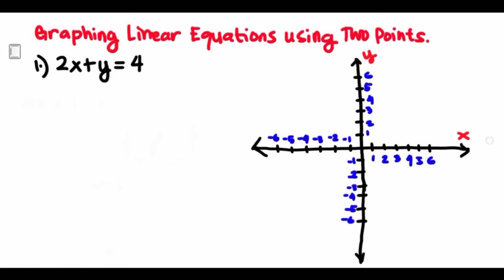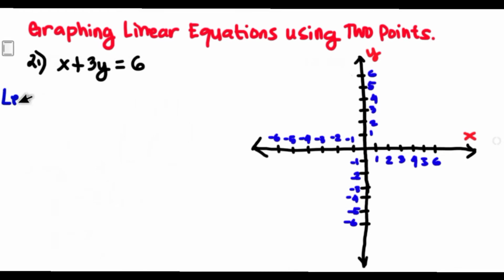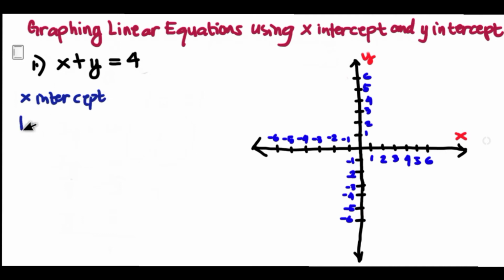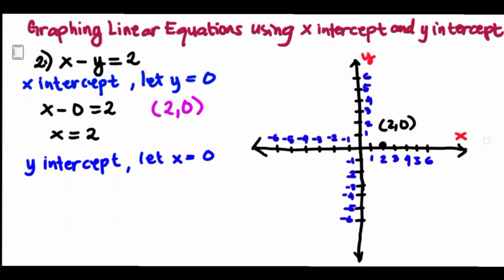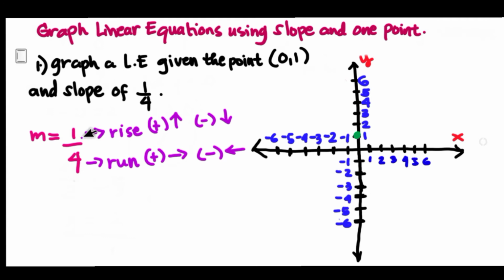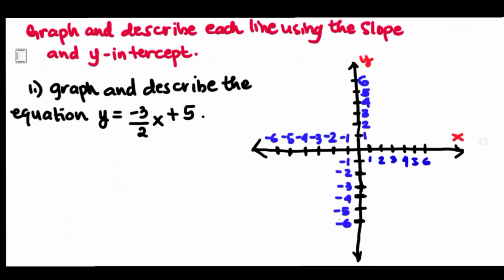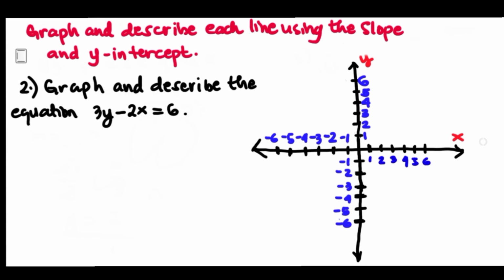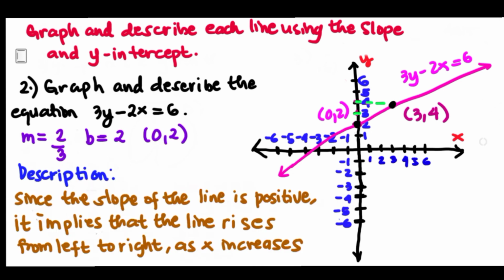Graphing Linear Equation and Describing its Graph in terms of its Intercepts and Slope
Grade 8 Math:
Quarter 1
Module 6:
Lesson 2 and 3

This video lesson is inspired by the timeline of lessons in Grade 8 Math Module 6, written by Sir Ronaldo A. Borja, Maam Heidi M. Mabaquiao and Maam Teresita D. Breguera of DepEd.
We honor you po writers, editors and animators.
Thank you po for the module, we'll utilize it well.